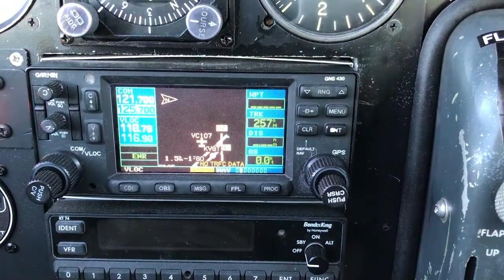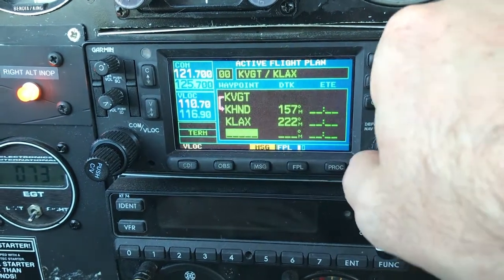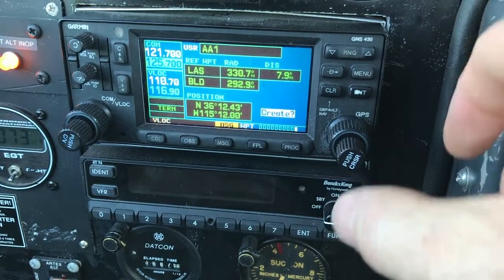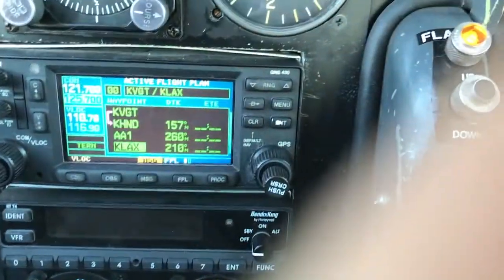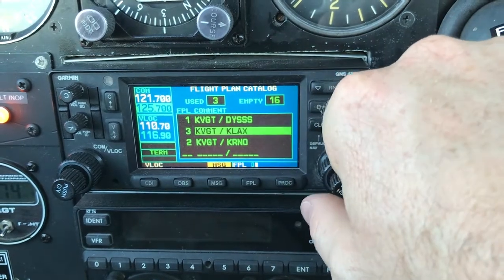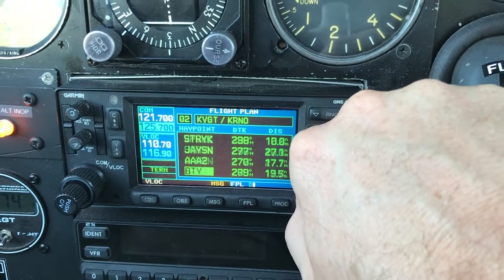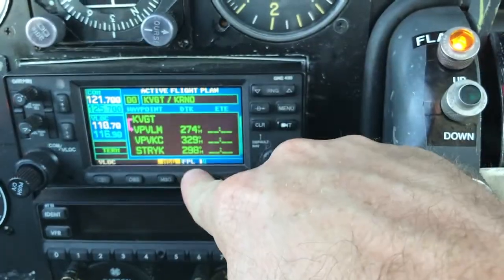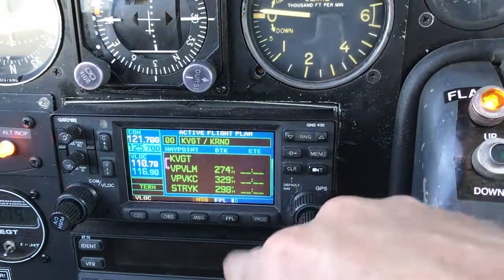G430W building and loading flight plan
How to build a flight plan, save it, and later load the flight plan.  This is useful if you have a complicated flight plan, but you don't want to load it with the engines running, or you want to load it prior to your checkride.